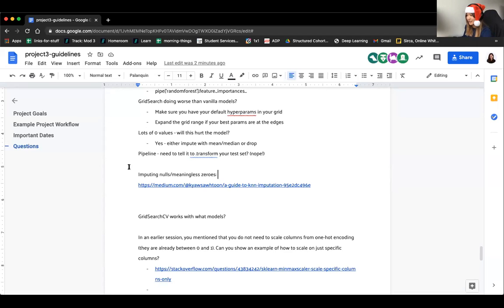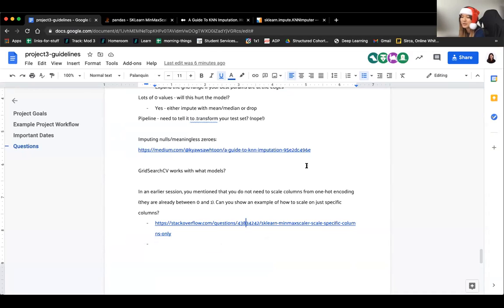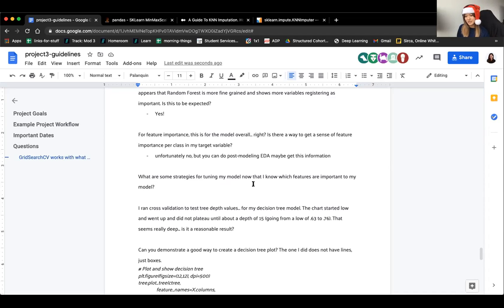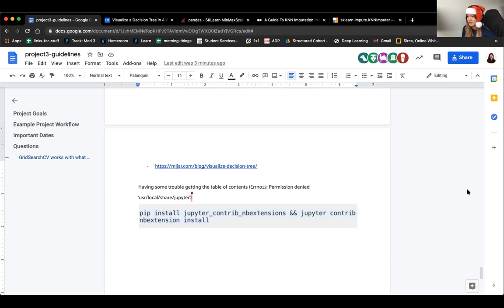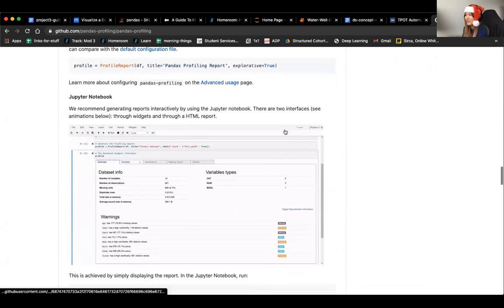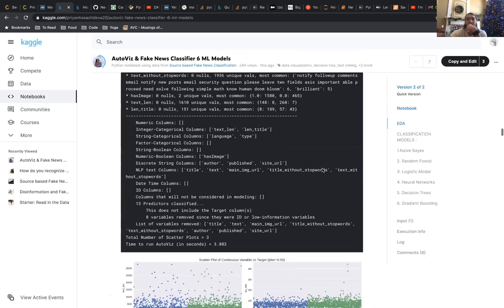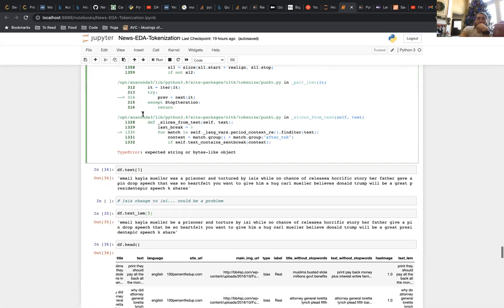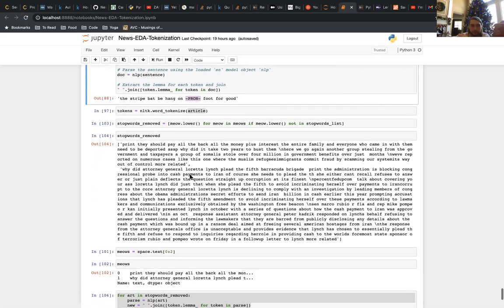Phase 3 Office Hours: KNN Imputation, Hyperparameters and more Qs